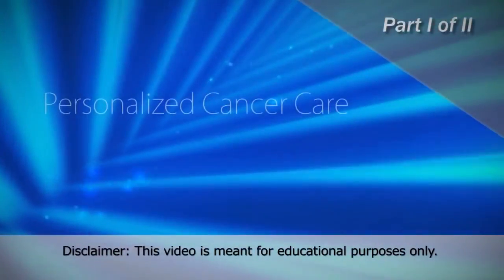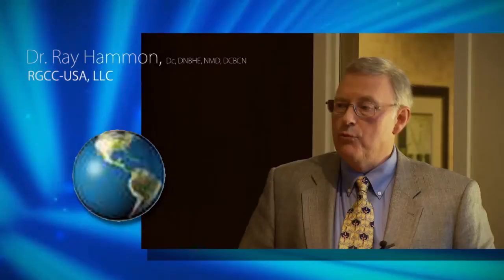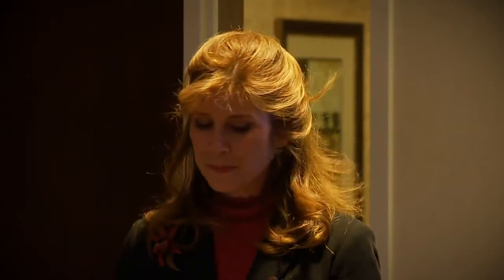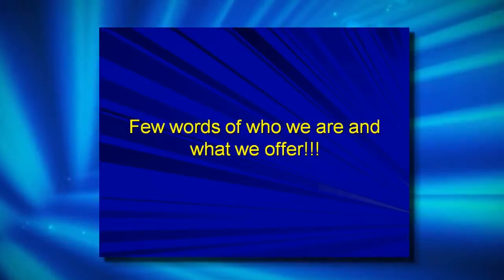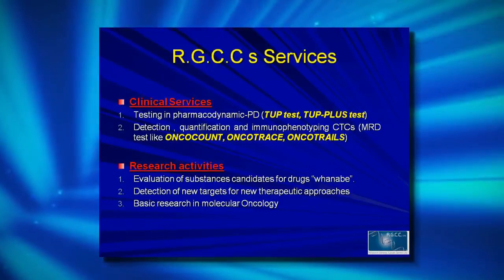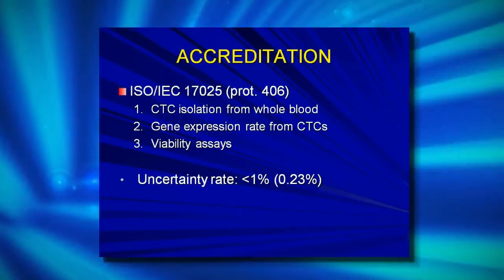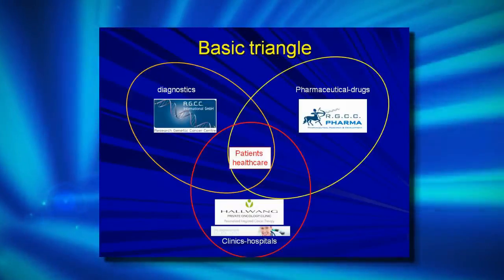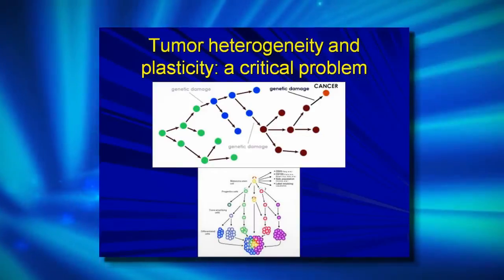Personalized Cancer Care featuring Circulating Tumor Cell analysis